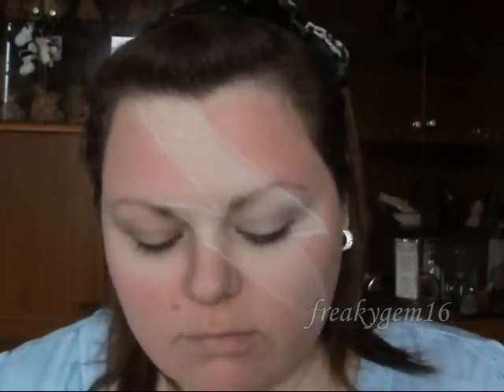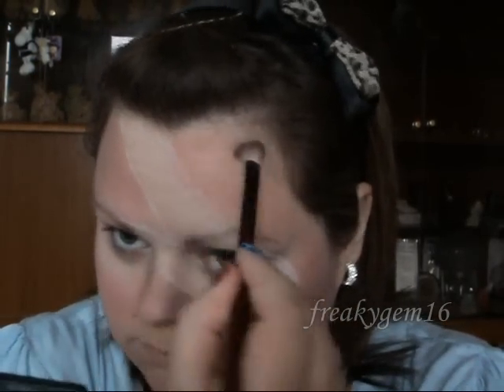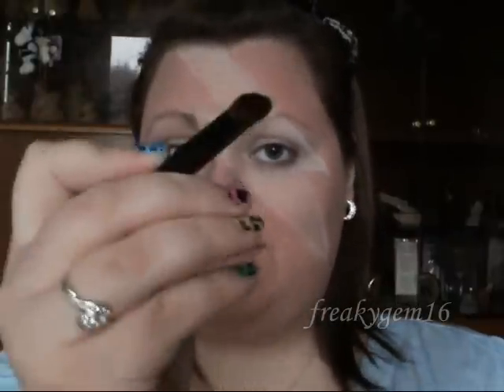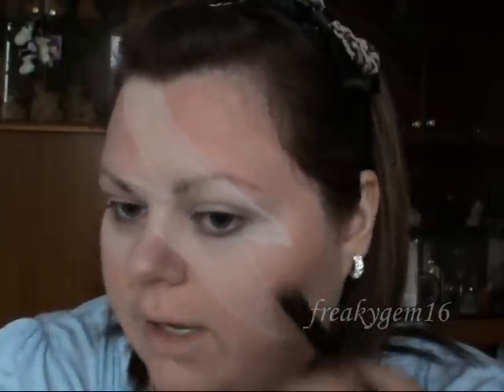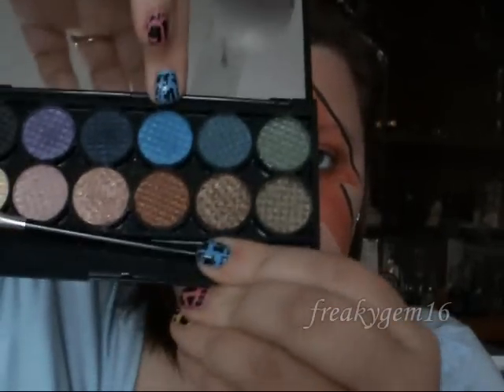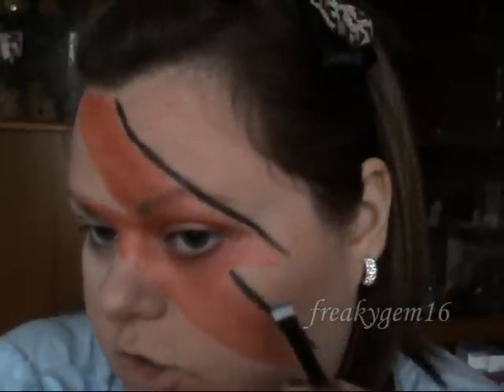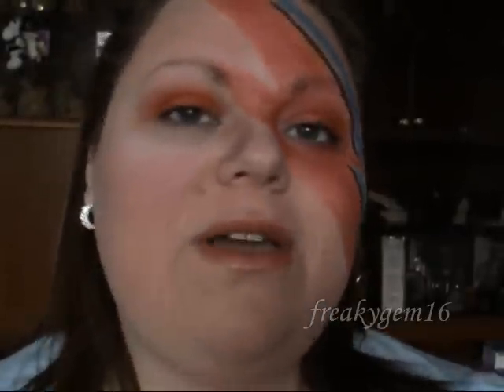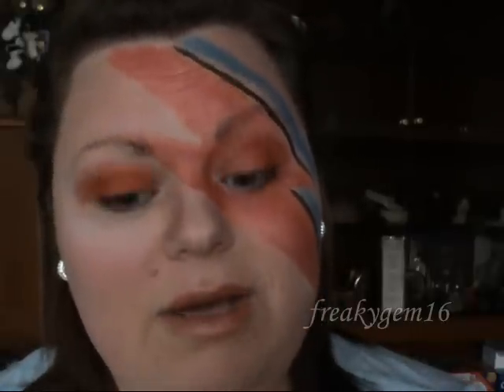David Bowie, Aladdin Sane Inspired Makeup Tutorial For Halloween & Fancy Dress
I felt inspired to do a David Bowie makeup look for anyone that wants to go to a halloween or fancy dress party as David Bowie or Ziggy stardust or anyone from the 80's. This is inspired from back in the Ziggy Stardust days in the late 1970's. I hope you enjoy the look and have fun with it.

Its free and all the kool kids are doing it, lol.

XxX

I am in no way associated with any of the brands used in this video